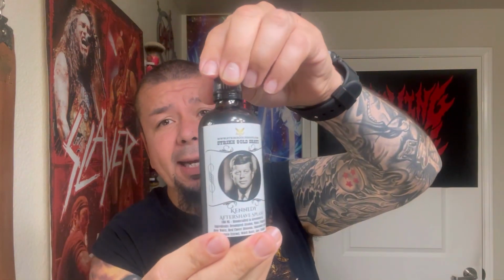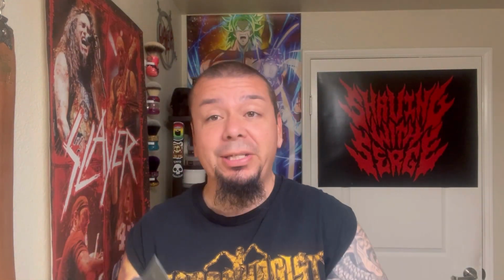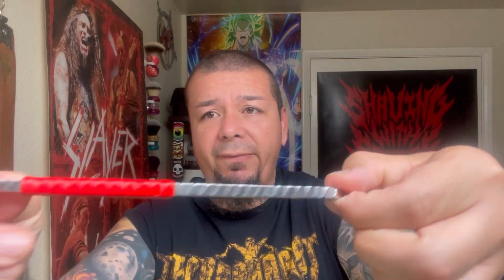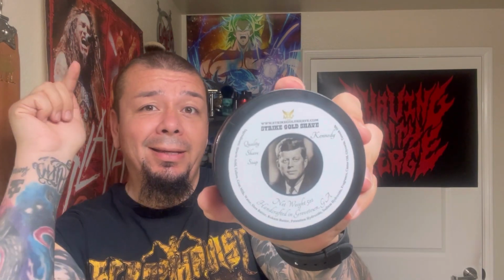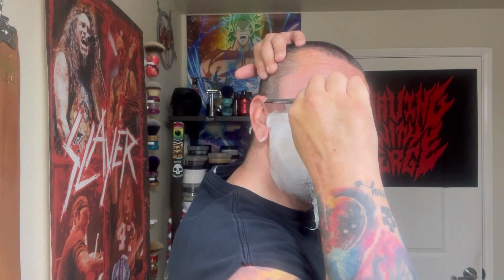Kamisori shave featuring Kennedy from Strike Gold Shave